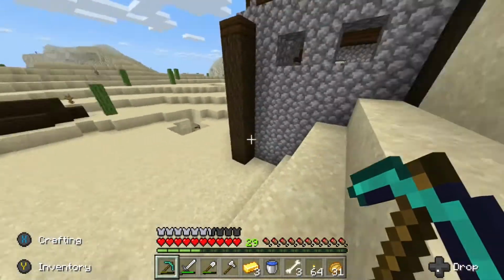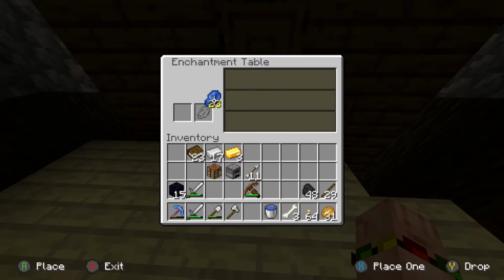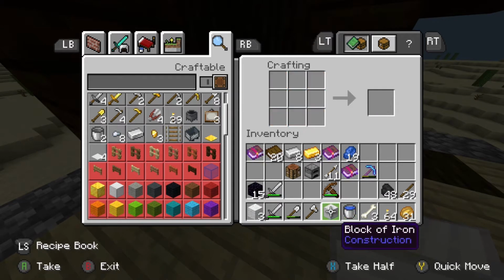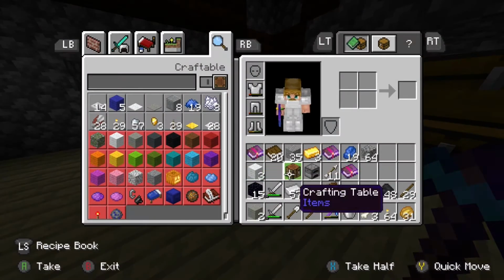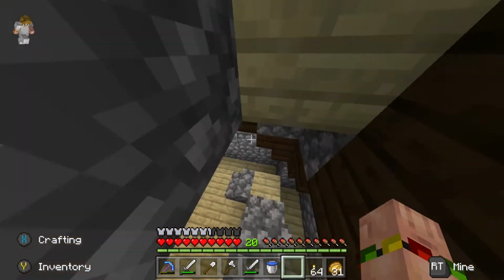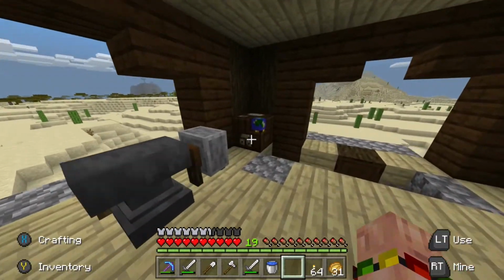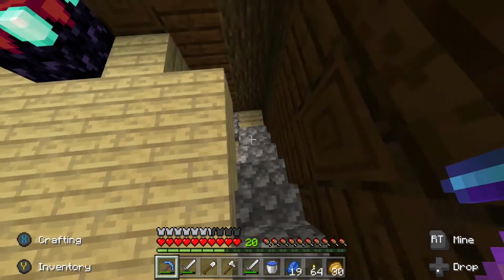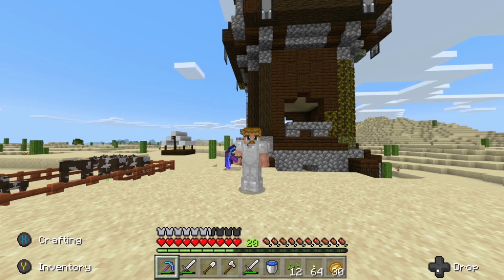Minecraft My First Enchantment #4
Minecraft My First Enchantment, now that we have are diamond pickaxe i think its time to get are first enchantment to see how they work.